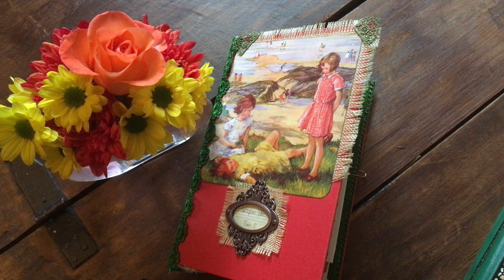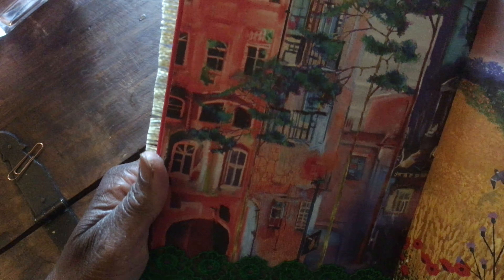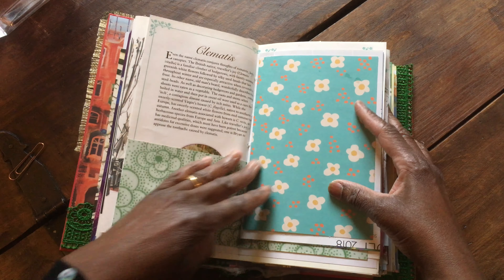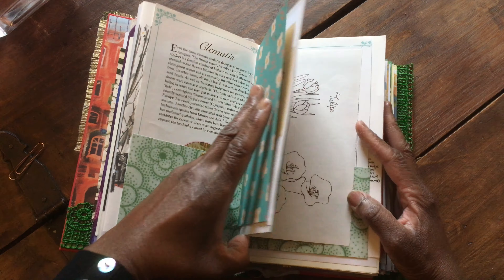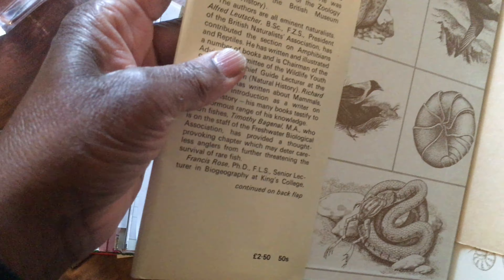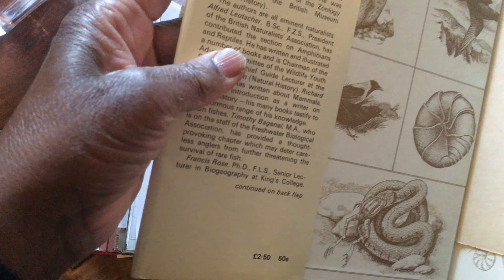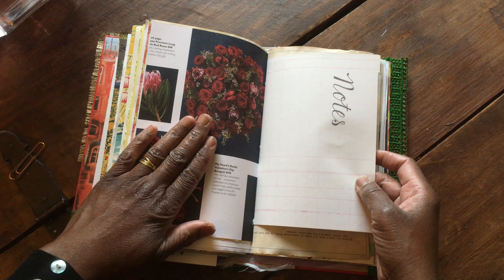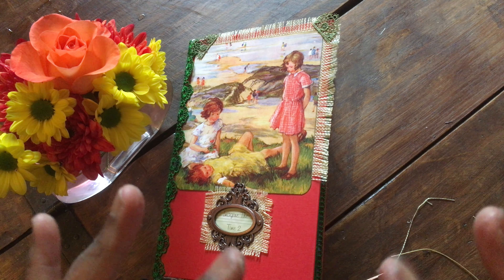Flip Through of my ‘Imagine the Time 2’ Journal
A page flip through share of my new scripture journal, filled with colour !
A journal filled with pages I fell in love with and have been saving for this very special project.
Vintage pages have been added to tea Dyed as well as coloured papers and pages I absolutely love from Daphne’s Diary, Cath Kidston and more.
I will be sharing as I add tabs , washi, stamps and collages to this little beauty...hope you will join me.
Hope you enjoy this video. I enjoyed making it. 😏